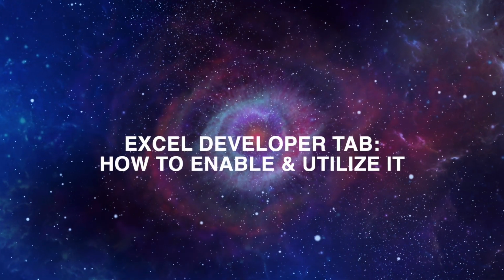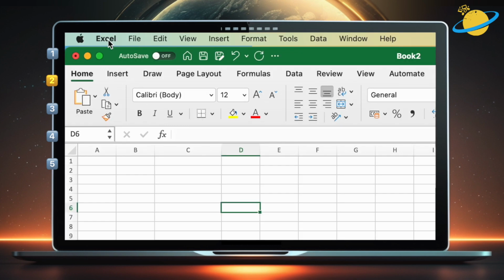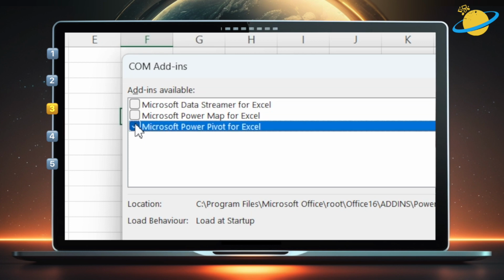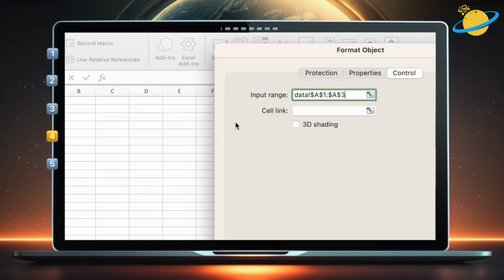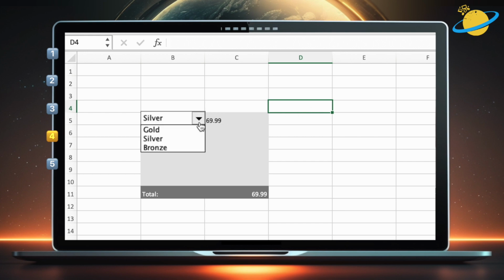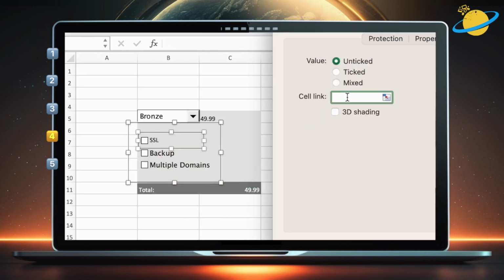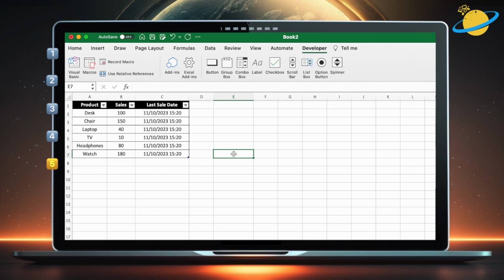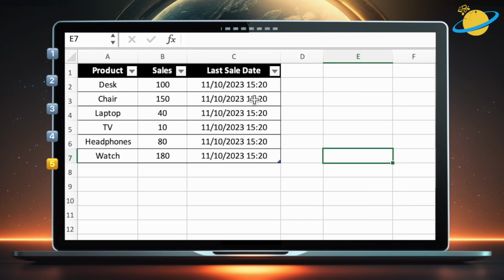Excel Developer Tab: How to Enable and Utilize it (Windows & Mac)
In today's video, we'll show you how to enable the Excel developer tab for the desktop versions on Windows and Macs. We'll also show you how to utilize some of the developer tools, including add-ins, form controls, and VBA.

💻 Extra resources:

VBA code to add current date & time to selected cells:

Sub AddDateTime()
    Dim selectedRange As Range
    Set selectedRange = Selection

    ' Check if cells are selected
    If Not selectedRange Is Nothing Then
        ' Loop through each cell in the selected range
        For Each cell In selectedRange
            ' Add current date and time to each cell
            cell.Value = Now
        Next cell
    Else
        ' If no cells are selected, display a message
        MsgBox "Please select a range of cells.", vbExclamation, "Selection Required"
    End If
End Sub

🕐 Timestamps:

0:00 - Intro
0:33 - Enable the Developer tab (Windows)
1:14 - Enable the Developer tab (Mac)
1:44 - Add-ins
2:42 - Form controls
7:11 - Bonus tip (VBA)